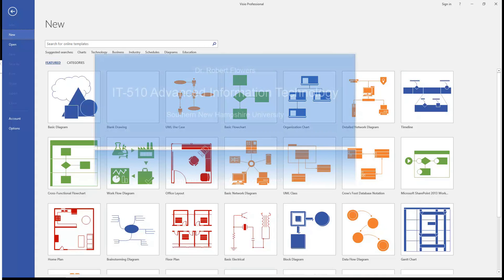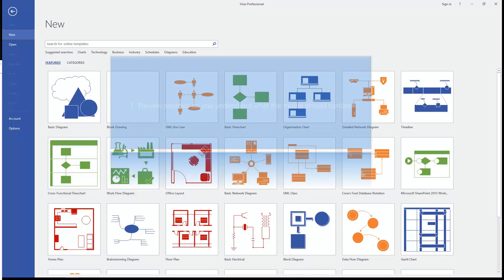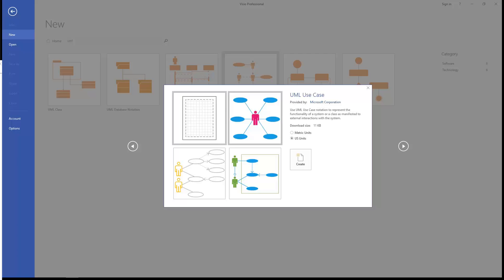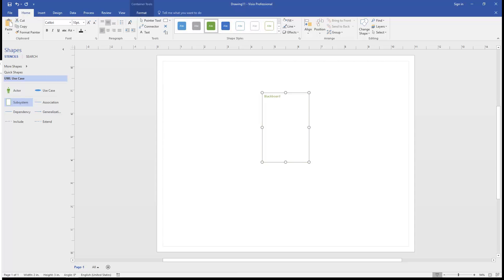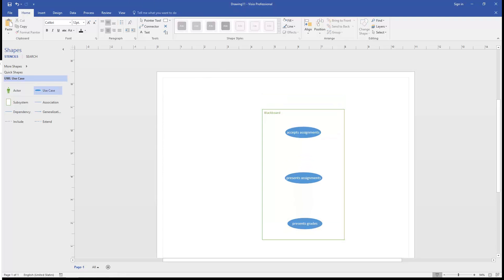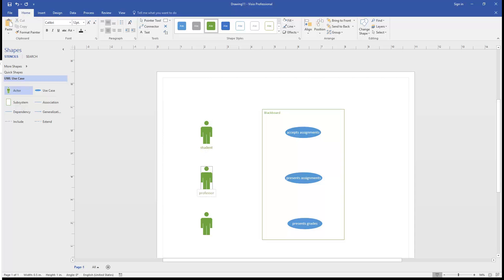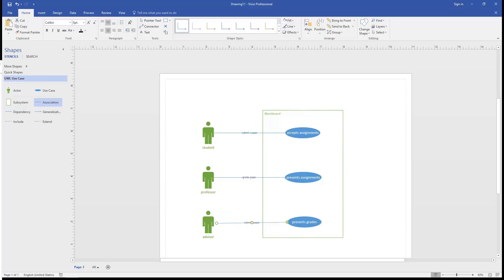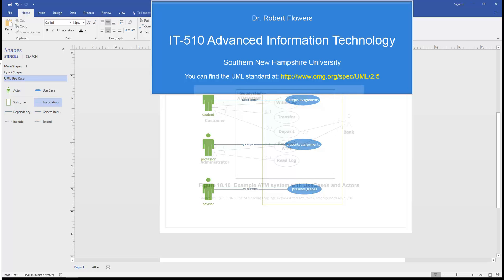Dr. Flowers: UML Use Cases in Visio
This video demonstrates how to create a use case diagram in Microsoft Visio. It also shows how you can leverage standard stencils to avoid creating actors, associations, and subjects from scratch.